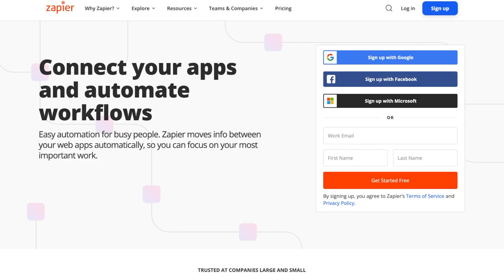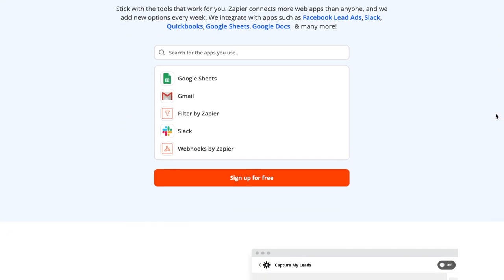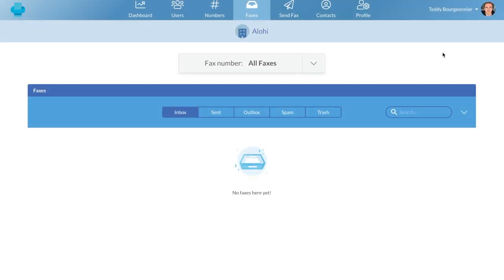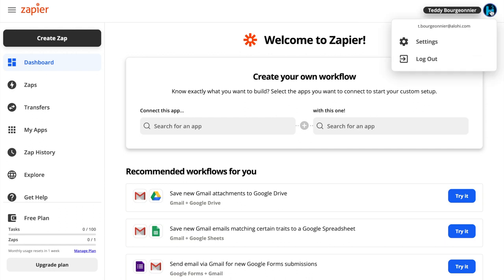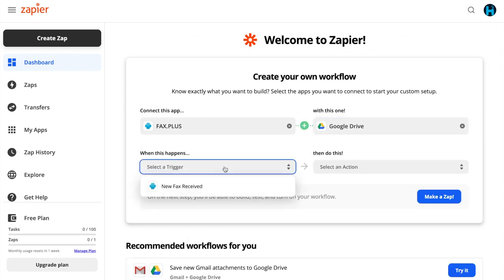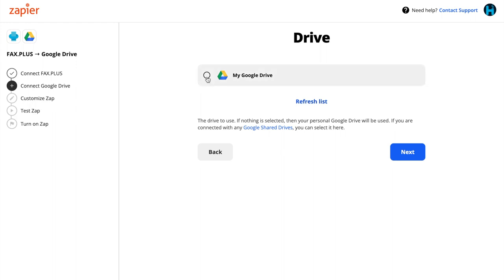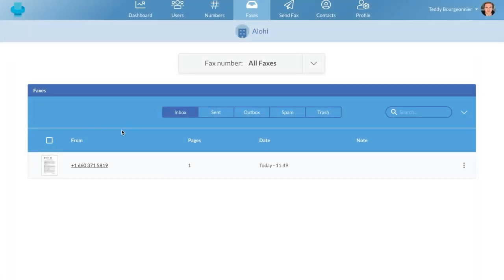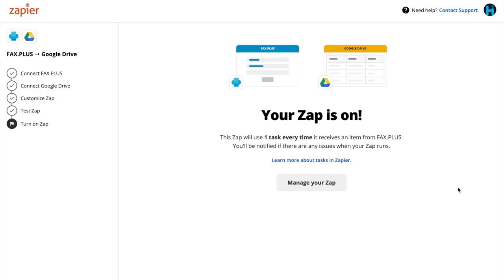FAX.PLUS and the Zapier Integration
Presenting FAX.PLUS and the Zapier Integration. The FAX.PLUS Enterprise plan allows you to integrate faxing functionalities with thousands of other applications through the secure and easy to use Zapier integration.

FAX.PLUS is an enterprise-ready online fax service to send and receive faxes securely from multiple platforms. It makes online faxing easy, fast, reliable, and scalable.

0:00 Introduction
0:23 What is Zapier?
0:57 Zapier & FAX.PLUS
2:21 Useful Zapier Integrations
3:07 Thank You

Any further questions or requests while using FAX.PLUS? Our customer support team will be pleased to help you!

Start using a compliant and secure faxing service to send and receive your faxes.

*If you want to learn more about the Zapier Integration, follow this